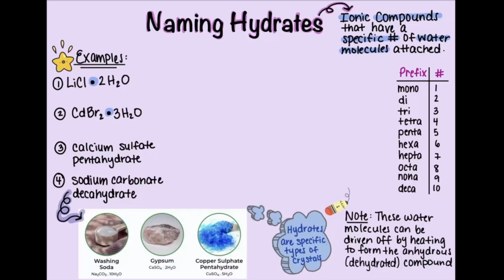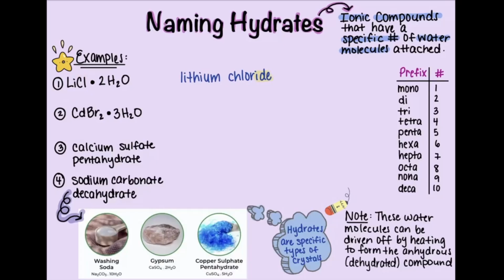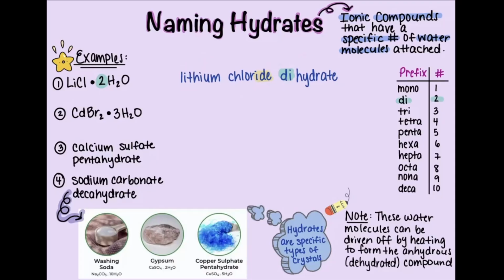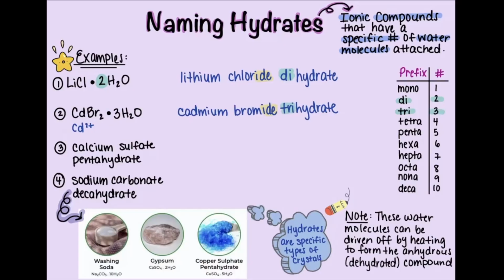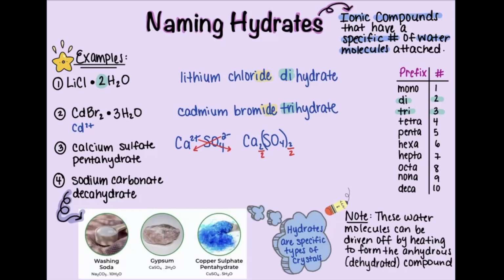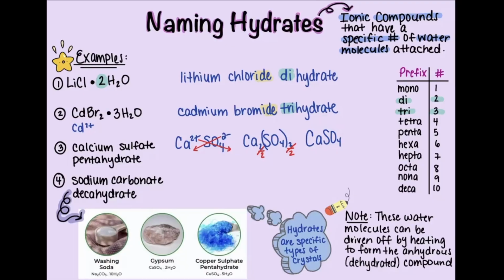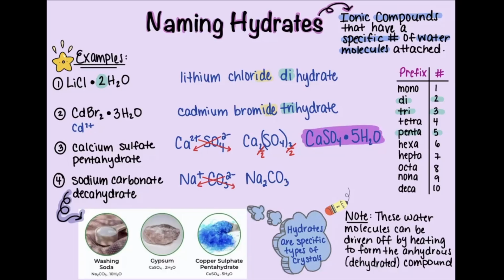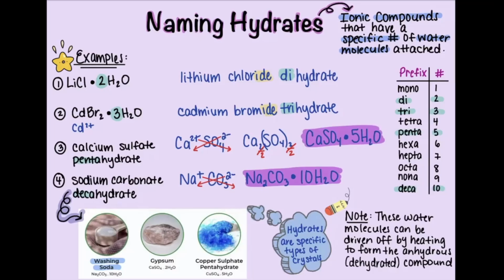Hydrates Explained! How to Name Ionic Compounds with Water Attached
In this lesson, we learn how to name hydrates, which are ionic compounds that have a specific number of water molecules attached to them. I’ll walk you through exactly how to name the ionic portion, how to count and identify the water molecules, and how to put everything together into the correct hydrate name 💧

We’ll also practice going both ways:
• from formula → name
• and from name → formula

Plus, you’ll learn why hydrates are crystals, how they behave in the lab, and what happens when heat drives off the water (hello, anhydrous compounds!).

✨ Examples we cover include:

-Lithium chloride dihydrate
-Cadmium bromide trihydrate
-Calcium sulfate pentahydrate
-Sodium carbonate decahydrate (the active ingredient in washing soda!)

This video wraps up my Nomenclature Series, and our next topic will be: